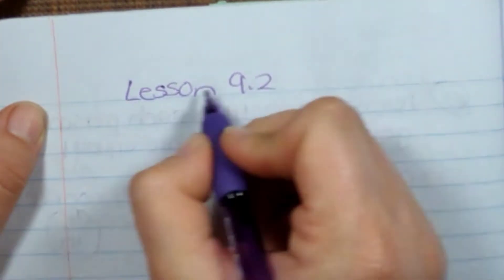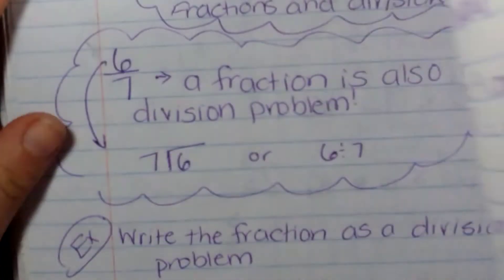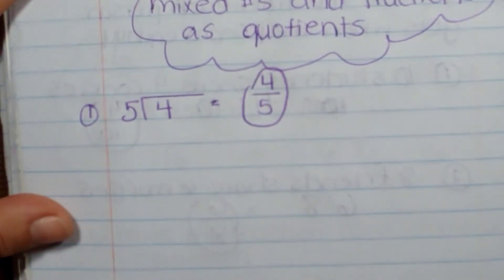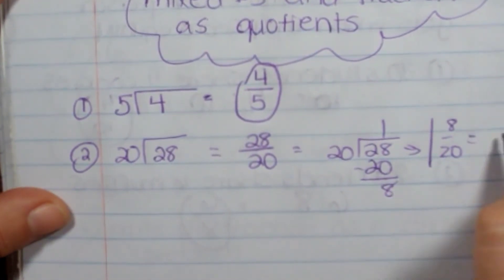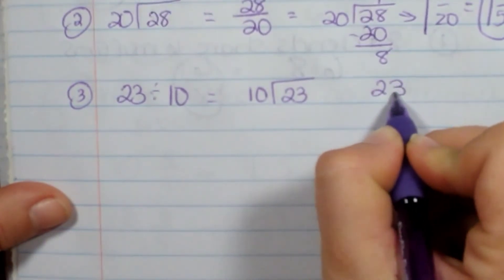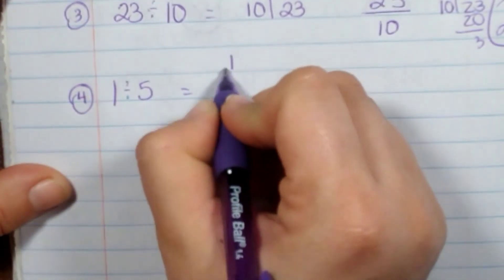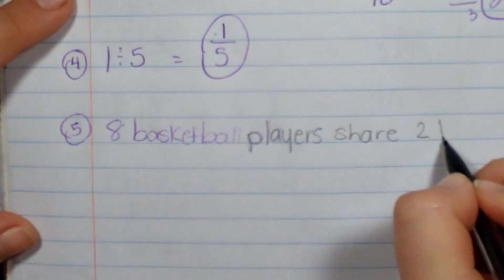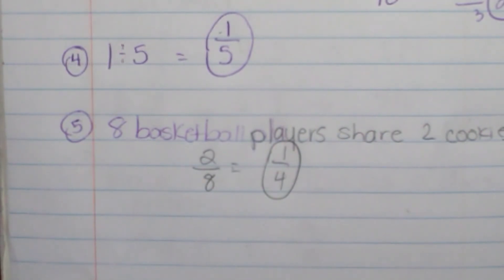Mixed Numbers and Fractions as Quotients // 5th grade math lesson online